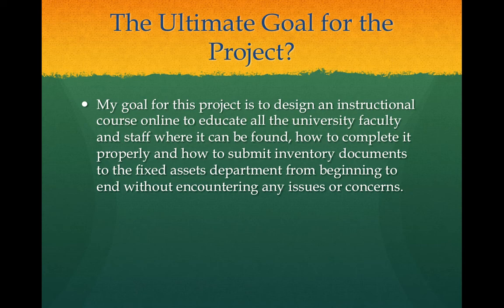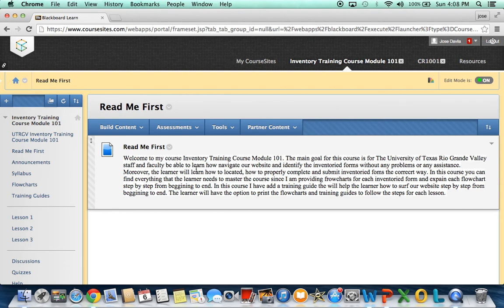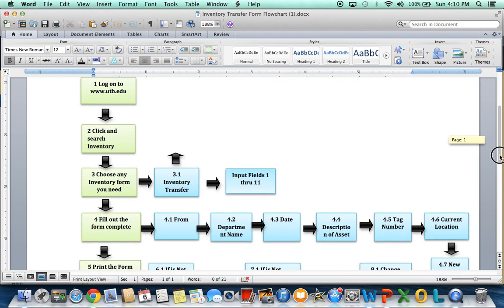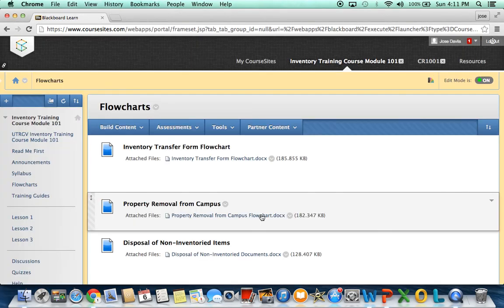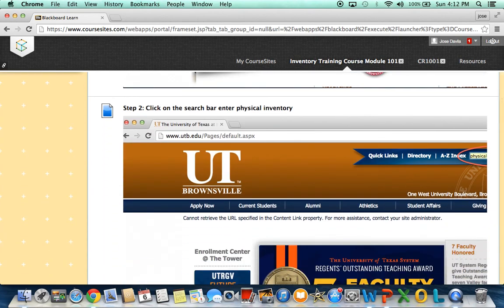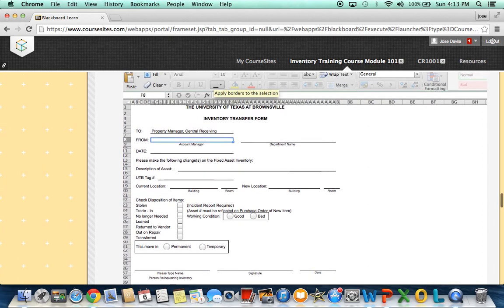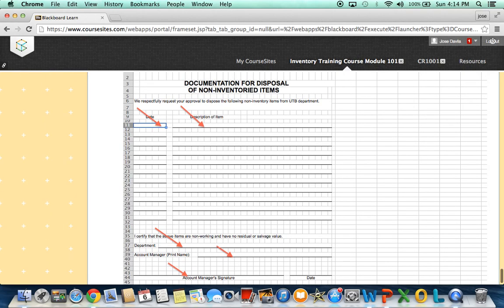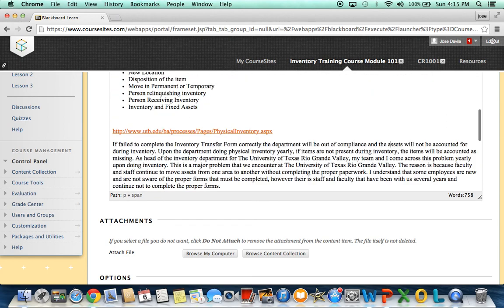Final Presentation EDTC 6332